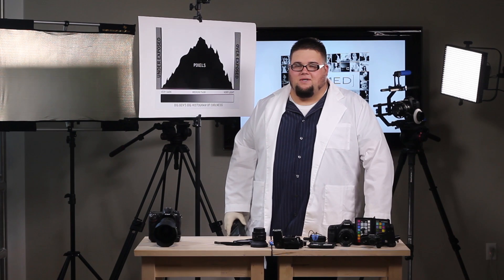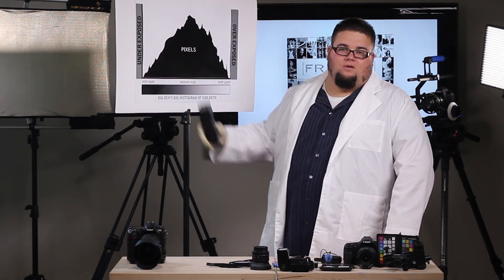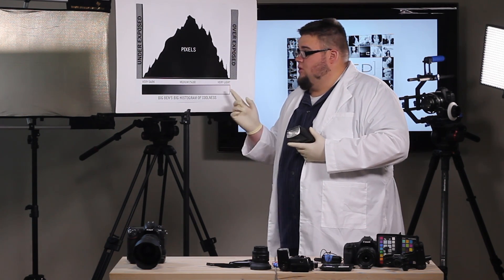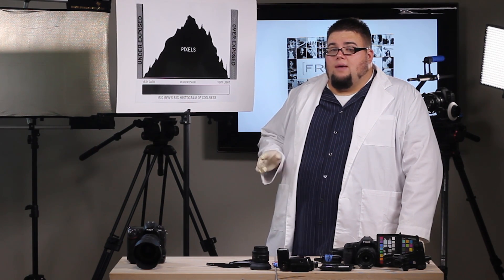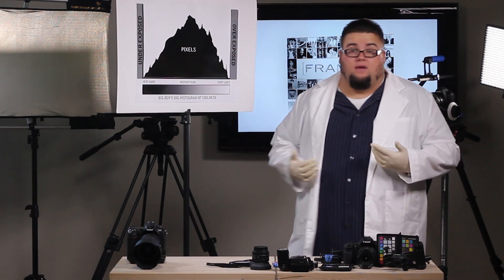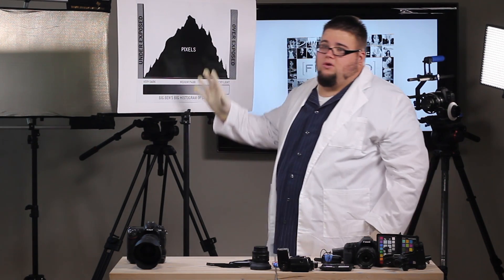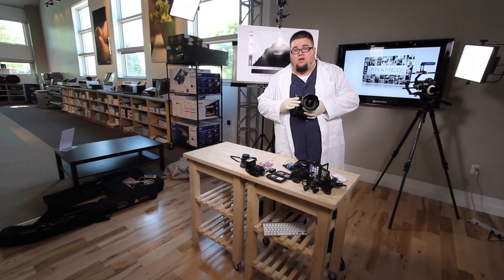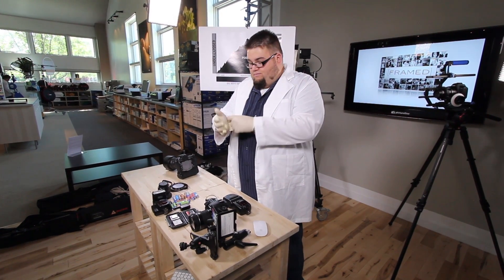Equip Tips: Week 11 Histograms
Today, Big Ben teaches us all about Histograms.